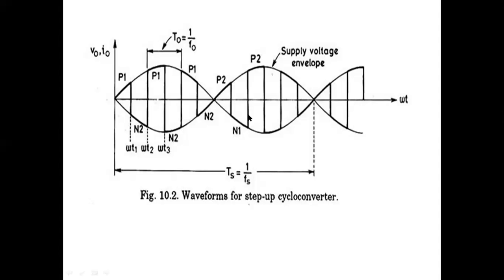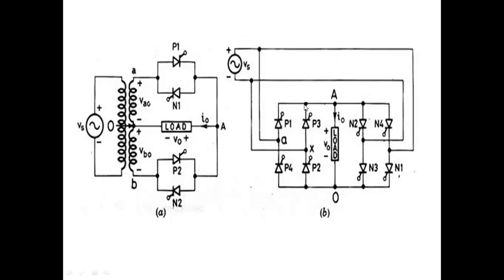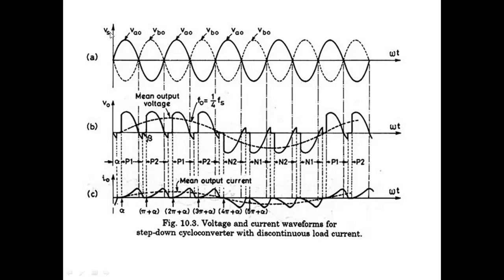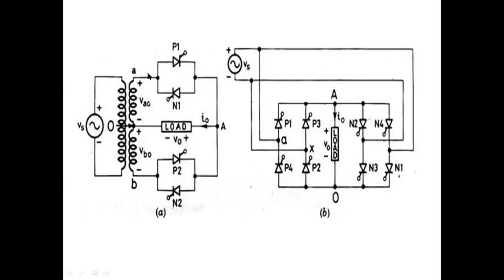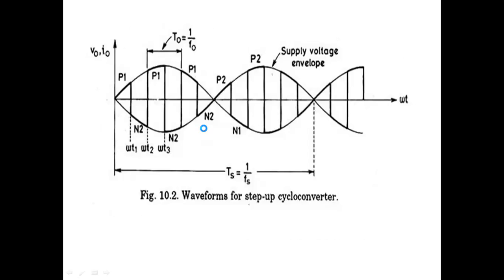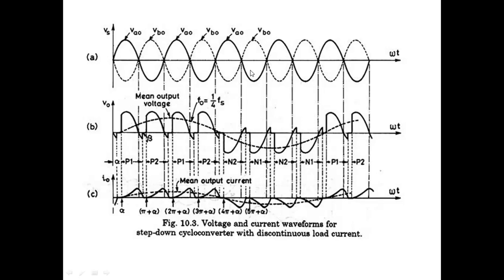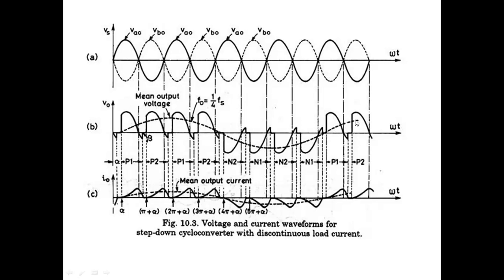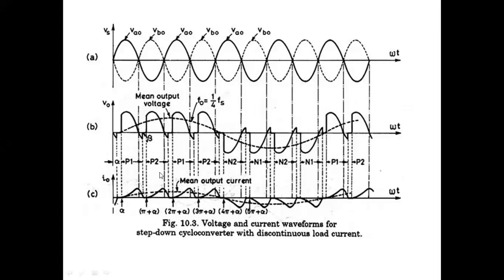Step down cycloconverter part1 Dr O P Suresh HITAM College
Dr.O.P.Suresh HITAM college Hyderabad, class lecture